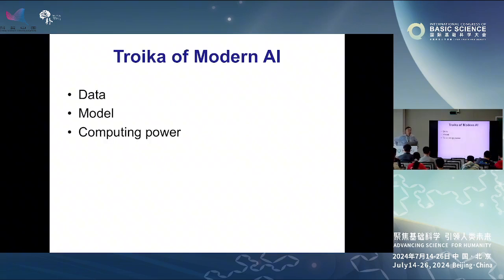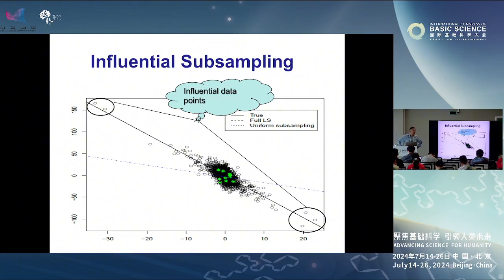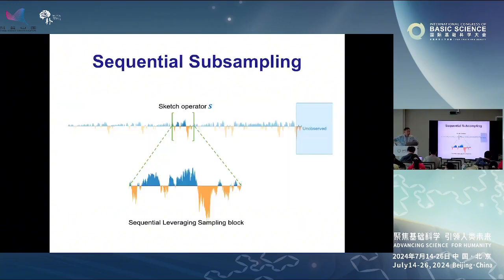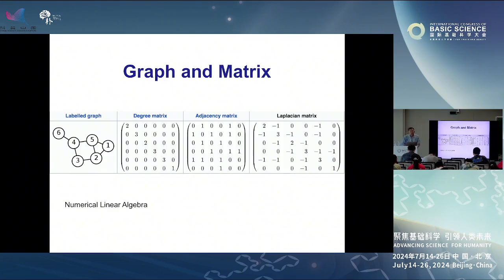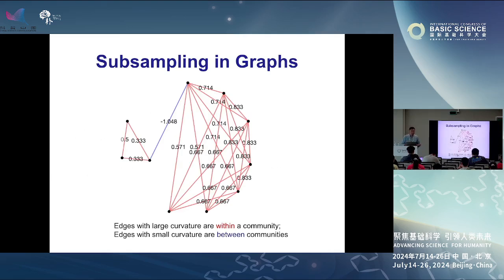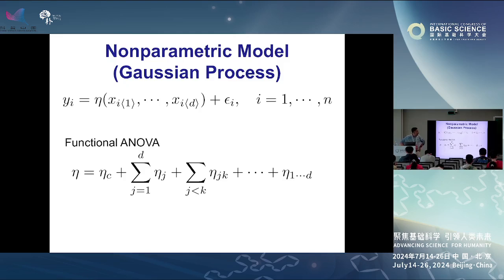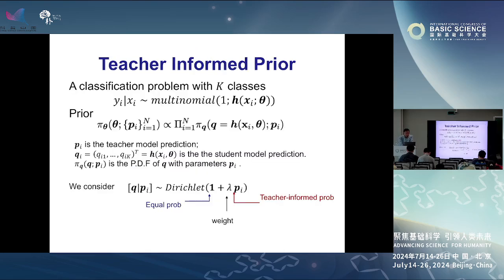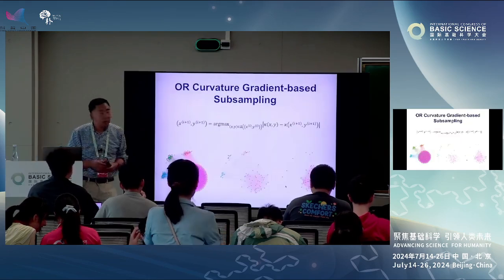国际基础科学大会丨Ping Ma报告